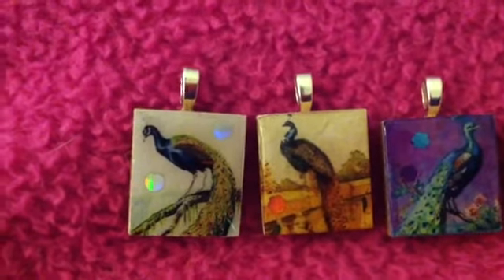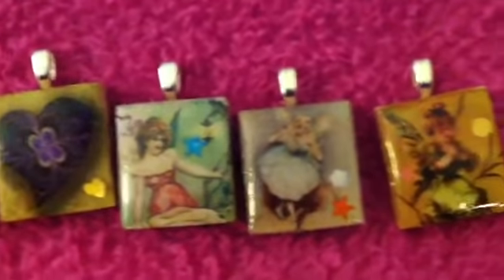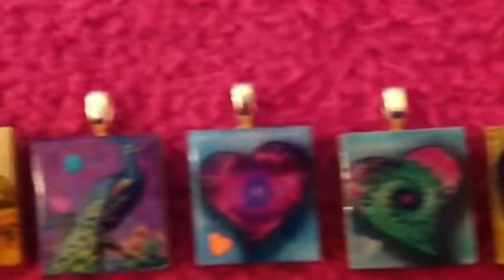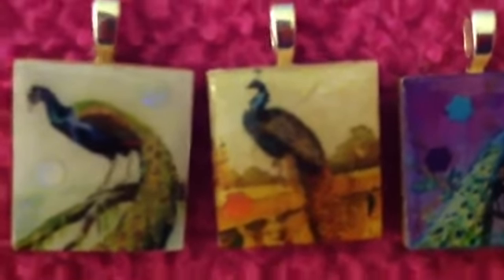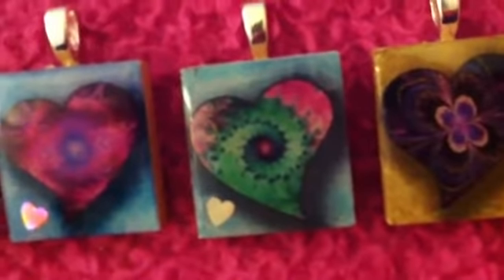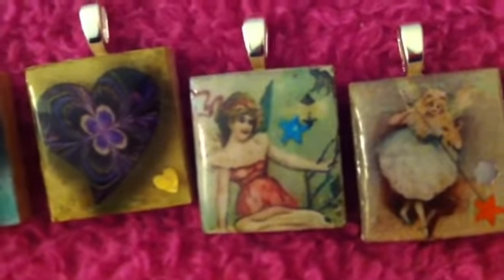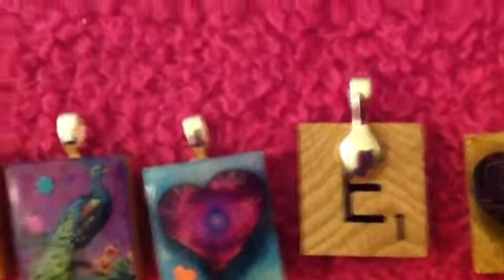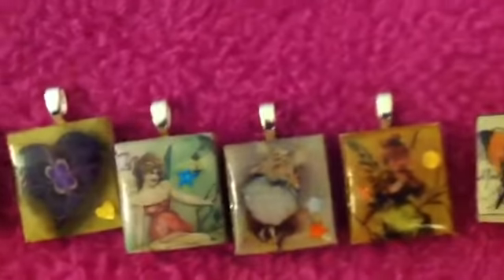Charms for SALE!!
$5 each includes U.S. Shipping. No chain. Handmade from scrabble tiles.